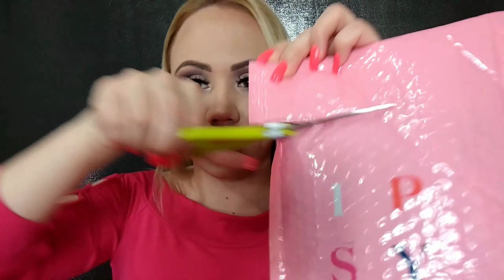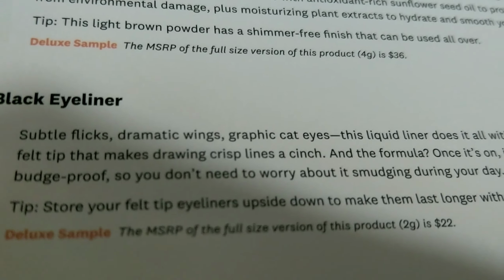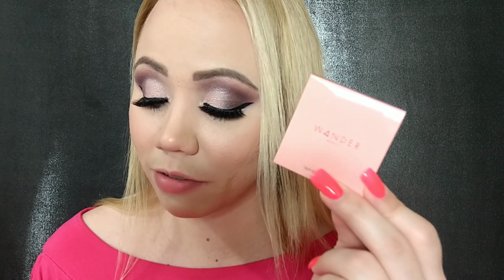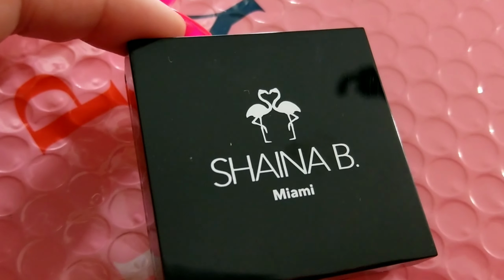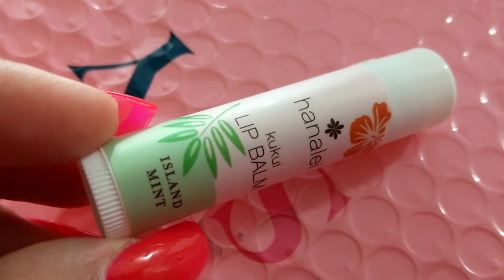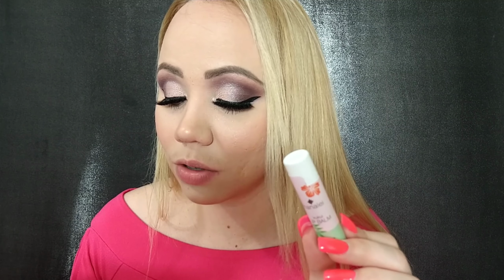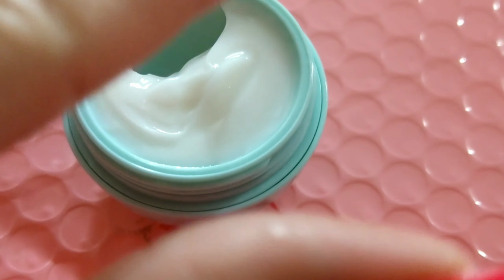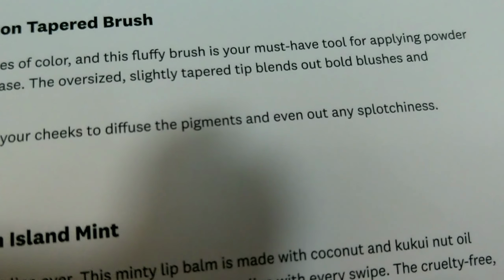Ipsy Glam Bag March 2020! 😱Another Great Bag! Back to back!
Ipsy march 2020 unbagging!
March 2020 Ipsy glam bag unboxing
Ipsy glam bag march 2020 Review
March Ipsy 2020 product review
Ipsy 100th bag march 2020

Highlighter reviews